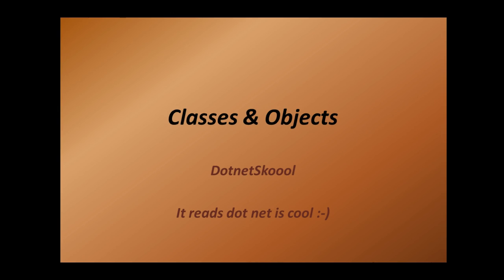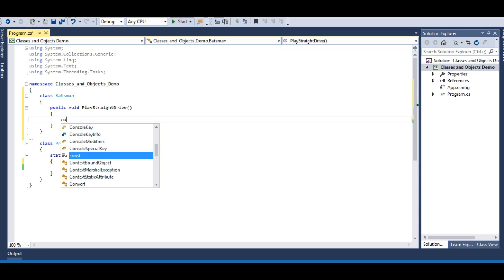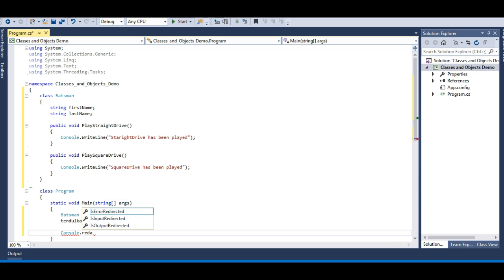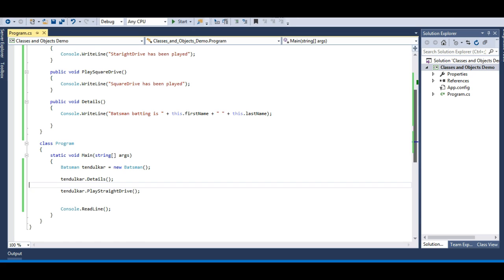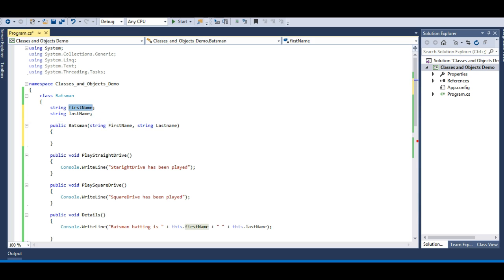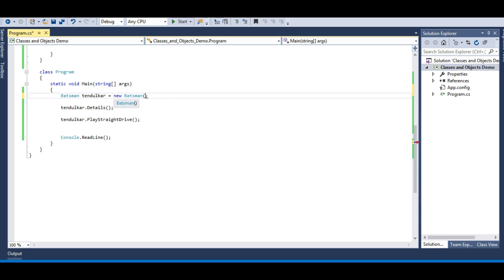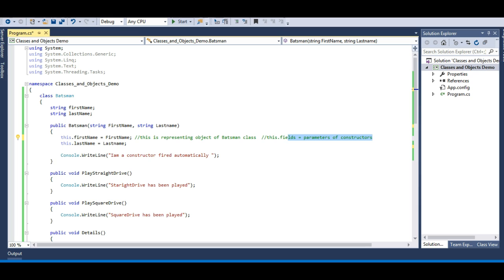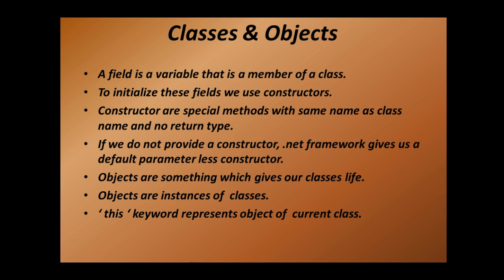Classes, Objects , Constructors in C#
In This lecture we will learn about C# classes, objetcts, Constructor, this keyword.